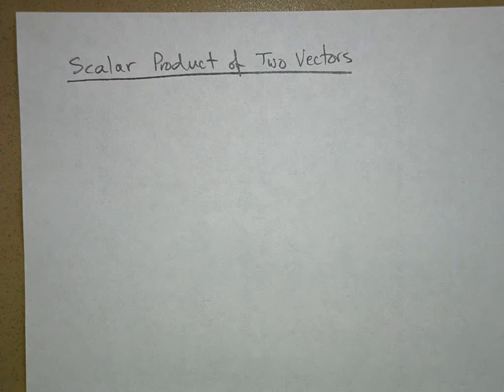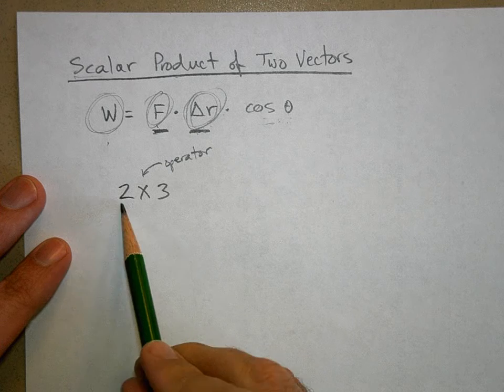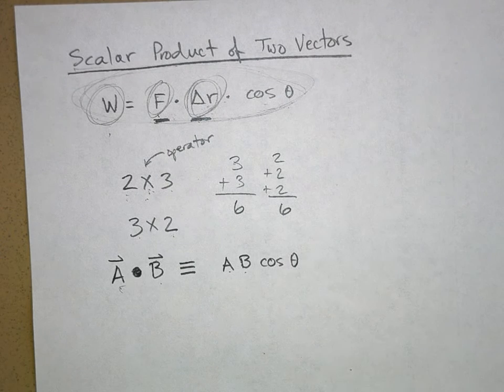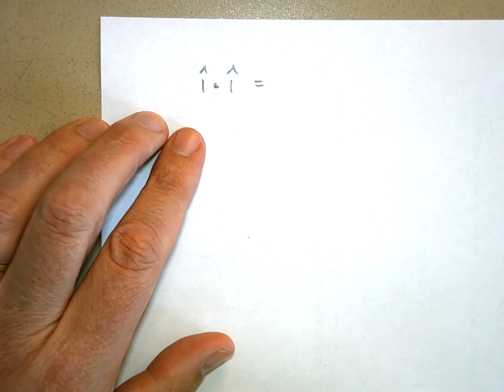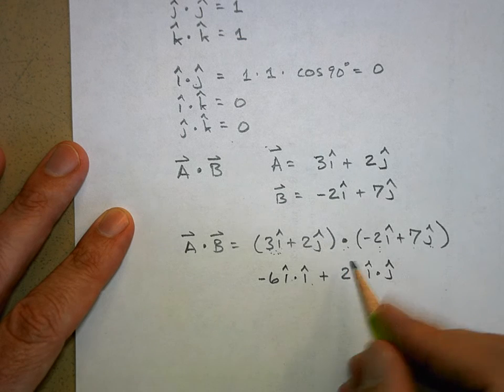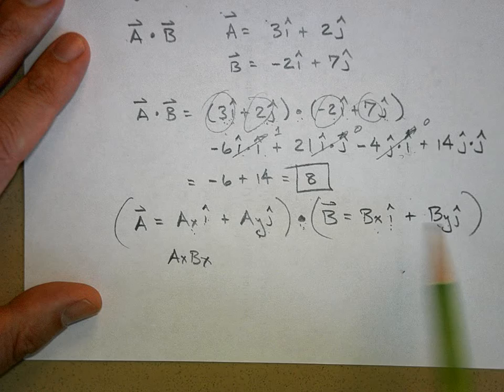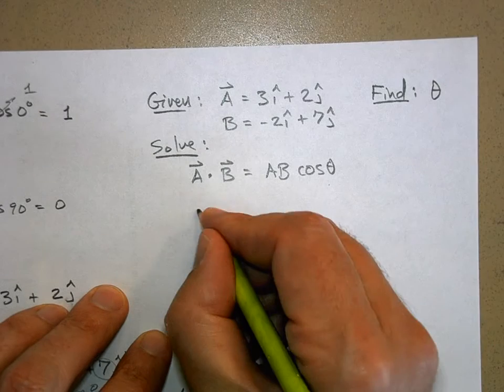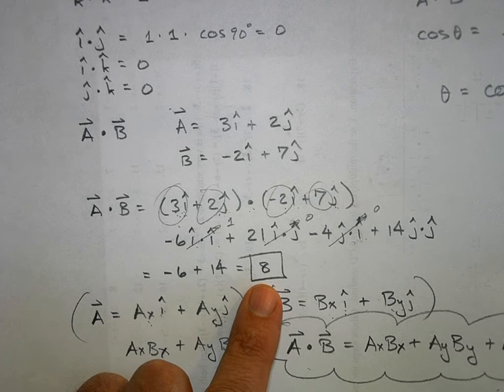AP Physics C - How to Take the Scalar Product of Two Vectors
Scalar products using unit vectors i, j, and k are explained.